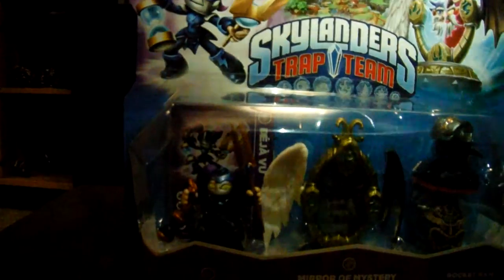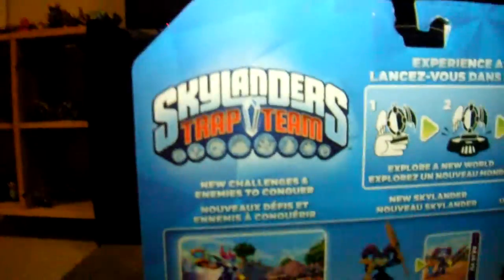Skylanders Trap Team Mirror of Mystery Adventure pack Unboxing